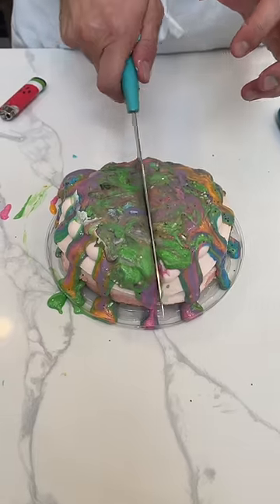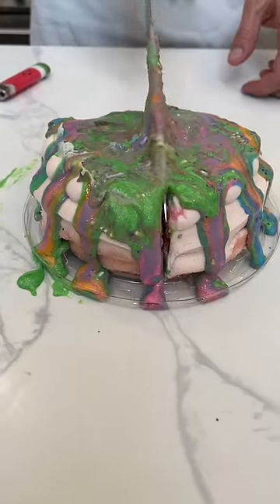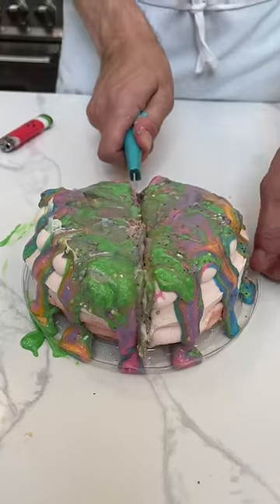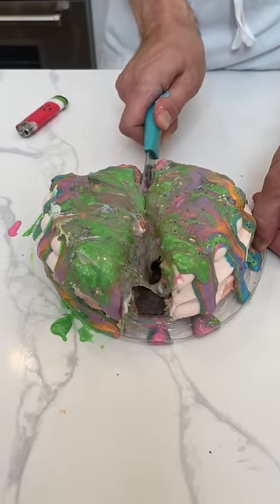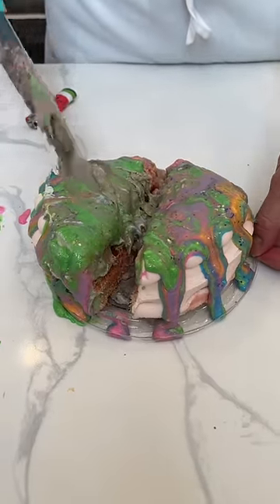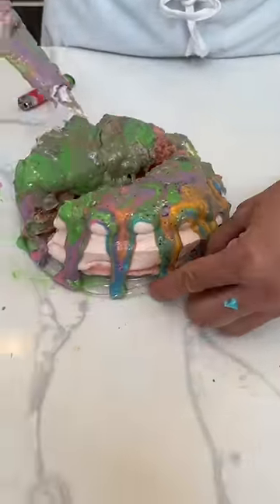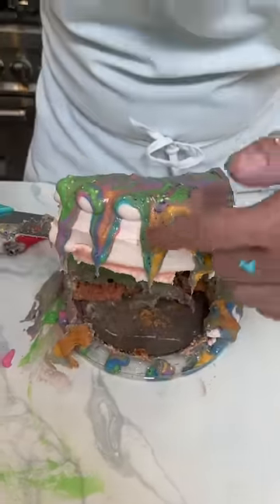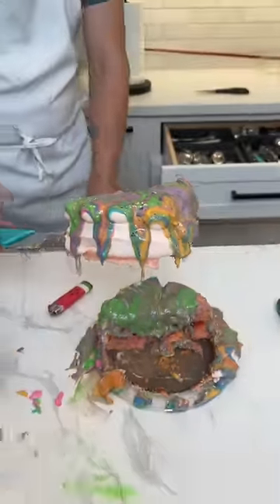cake - spoon strainer – (pt 10)